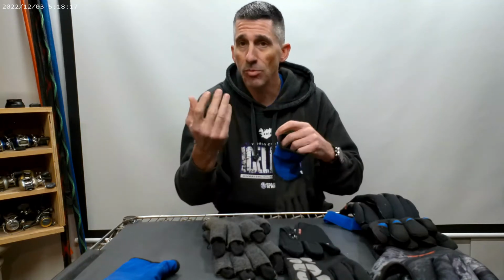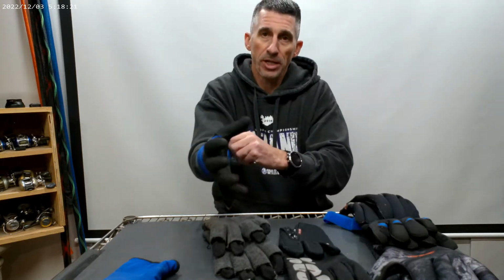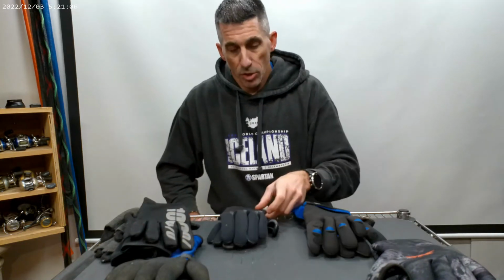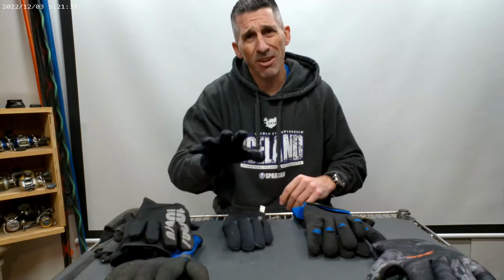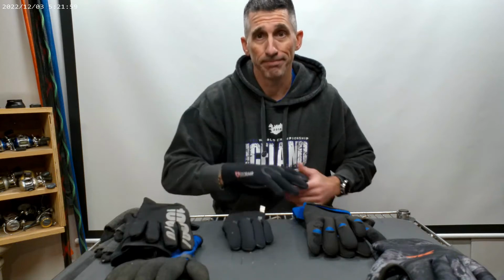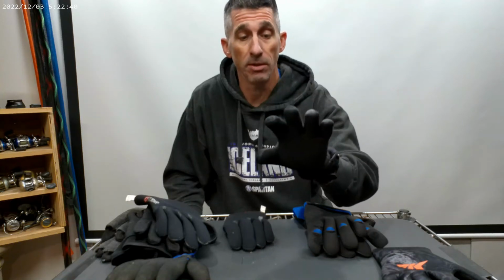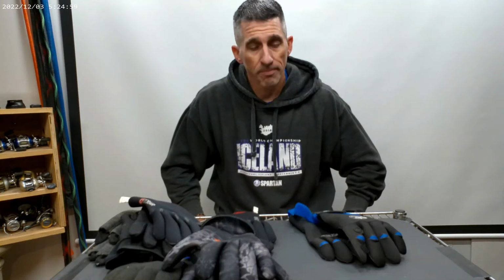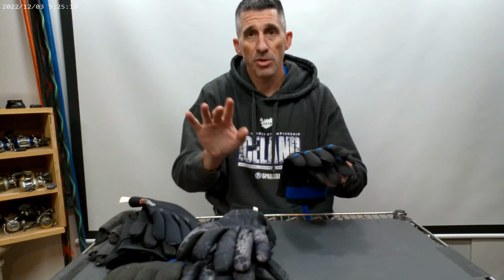Winter Bass Fishing... Cold Hands?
If you are reading this then you know my pain. My fingers can lose feeling and go brick numb even if it is 50 degrees out. I have narrowed it down to not just temperature but the change in temperature. When the temperature drops or I grab something that is colder than the air temp random fingers start to loose feeling. It will get to the point of not being able to do anything!

Below are all gloves I purchased and keep in the boat. What I found is if I can stay ahead of the cold by even just a little bit fishing is much more enjoyable.

PLEASE let me know what works for you and if any of these help!

-Mitz

Gloves $10-$20
- Pair shown in video
- Updated Windstoppers
- FLEX Extreme Cold Winter Fleece Working Gloves NBR Form Coated
- Bass Pro Shops Neoprene Fishing Gloves

Gloves $30-$40
- 100% HYDROMATIC Waterproof Motocross Gloves
-KastKing IceRiver Fishing Gloves – 100% Waterproof Cold Winter Weather Fishing Gloves
- Stormr Typhoon Fishing Glove with Premium Micro-fleece Lined 3MM Neoprene

00:00 Introduction
00:22 Intro
01:30 Garage Gloves
01:40 Fleece Lined Garage Gloves
02:26 WindStoppers
02:59 100% Gloves
03:39 Stormr Gloves
04:29 KastKing Gloves
05:06 BassPro Gloves
05:44 Wrap Up

Help us LEVEL UP!